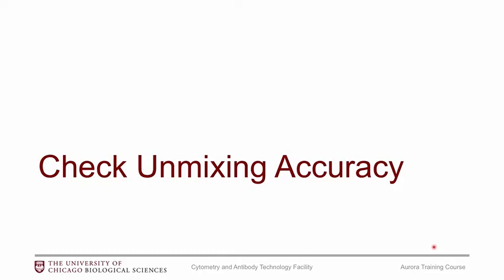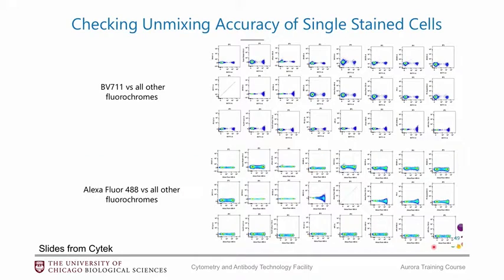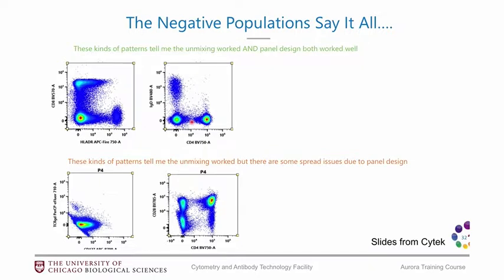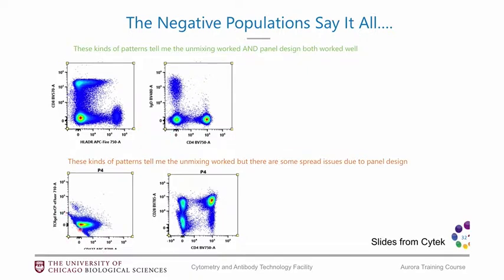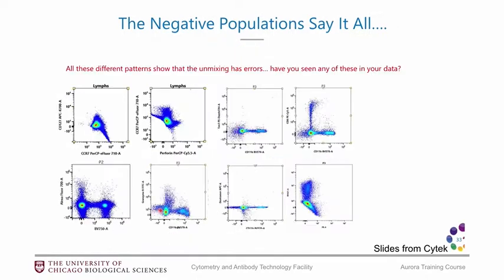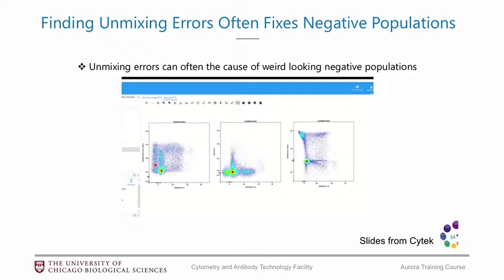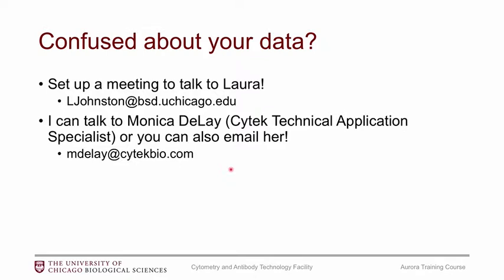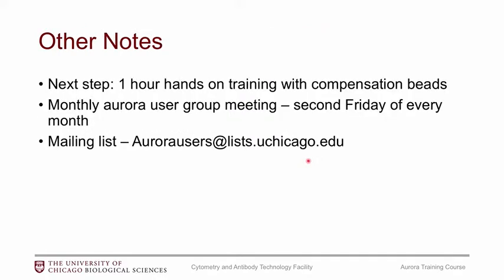OLD VERSION Aurora User Training: Part 8 - Checking Unmixing Accuracy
July 15, 2021: A new version of this course has been released.